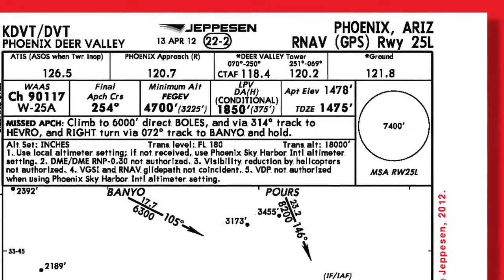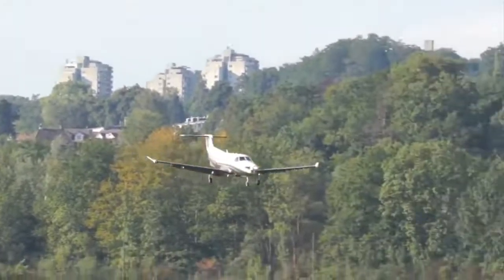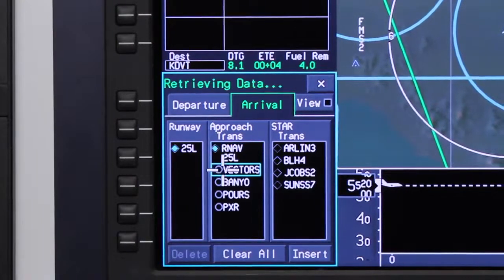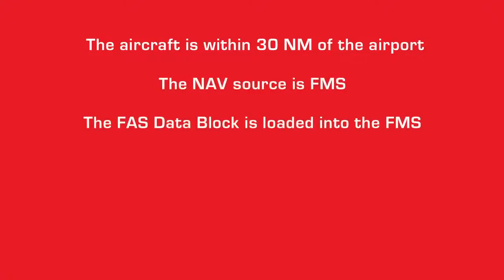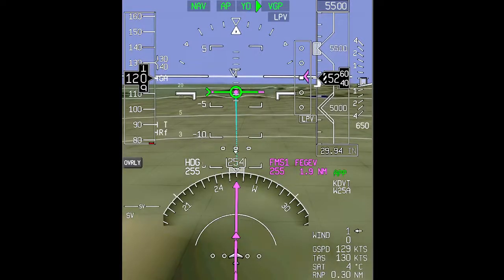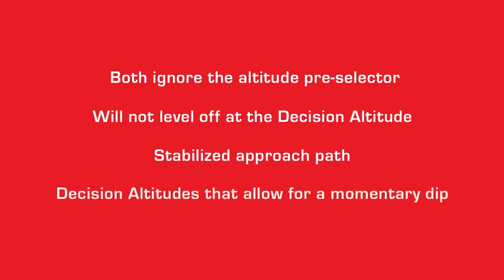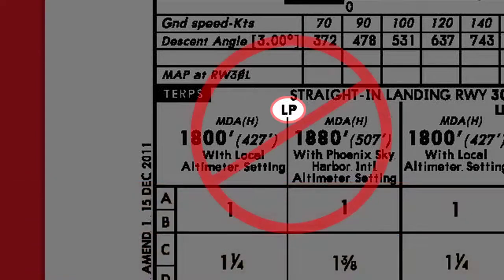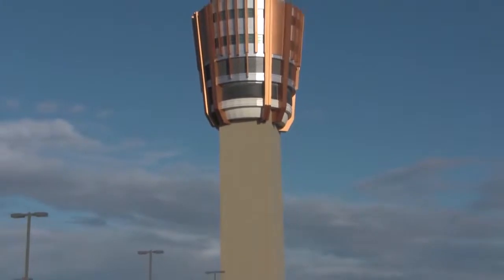Pilot Training Video: Honeywell Primus Apex® Pilatus PC-12 NG with LPV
Operational description and demonstration of Localizer Performance with Vertical Guidance (LPV) mode as installed in the Pilatus PC-12 NG Cockpit.